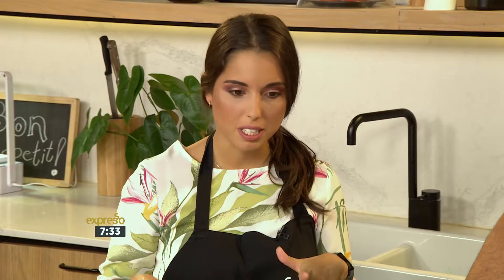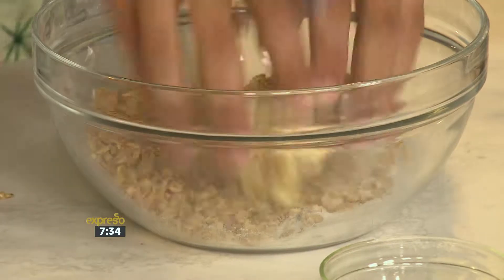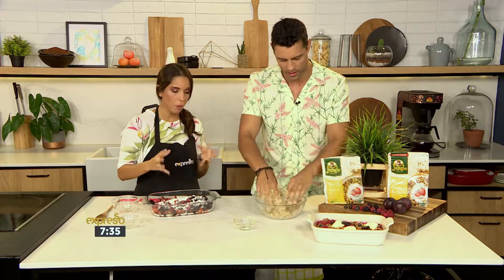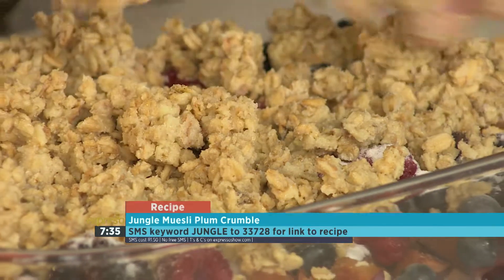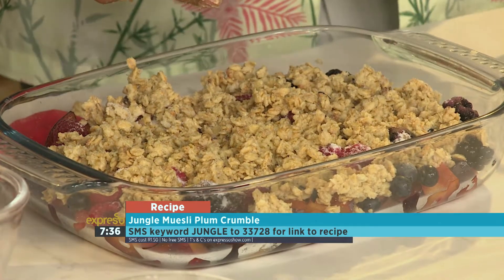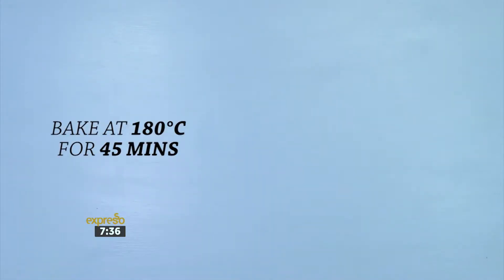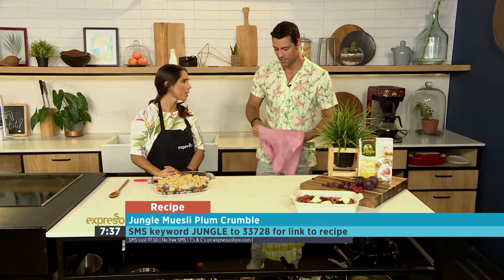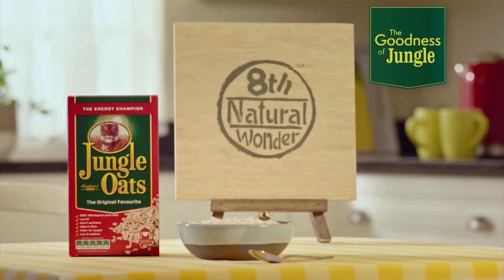Jungle Muesli Plum Crumble (JUNGLE OATS)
Whip up this quick and easy Jungle Muesli Plum Crumble next time you have dinner guests. It’s sure to be a hit!